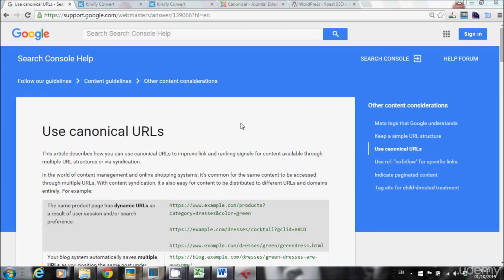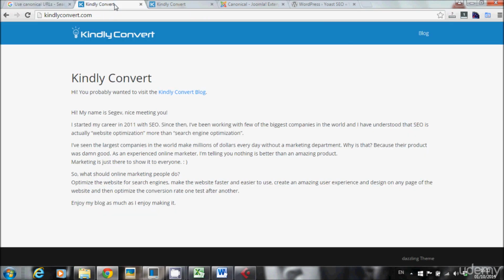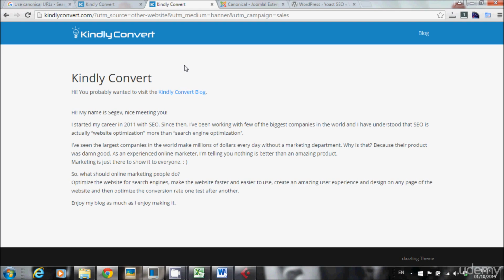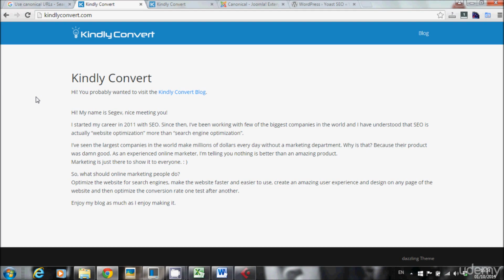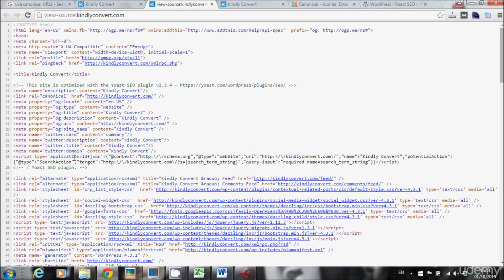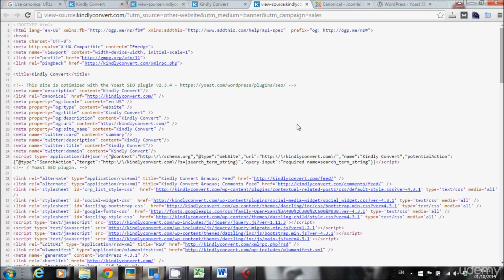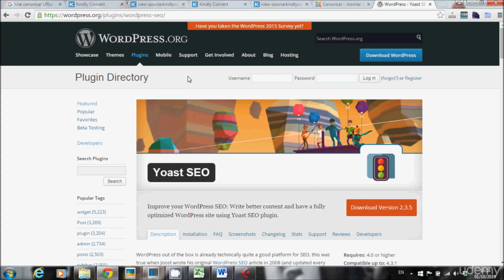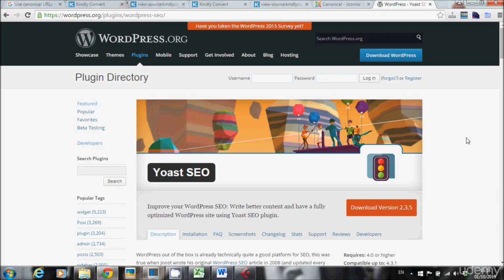9_-_ Canonical_Tag | SEO Udemy Tutorials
Canonical_Tag